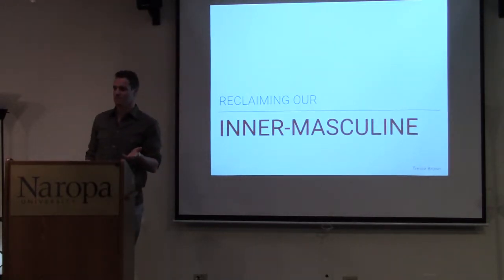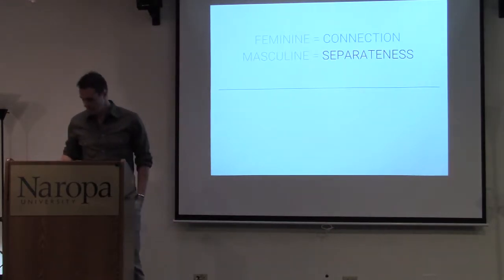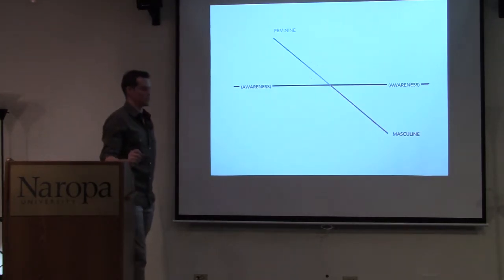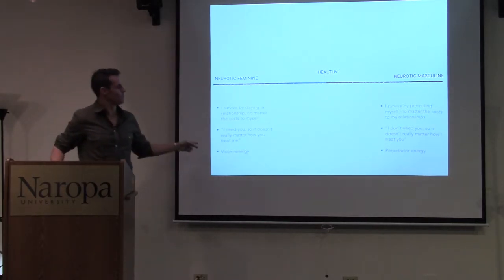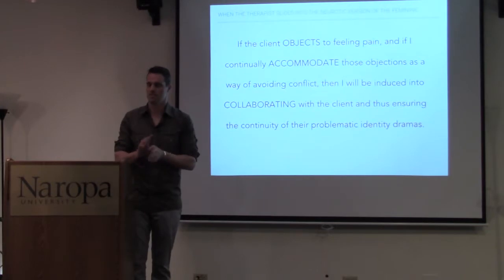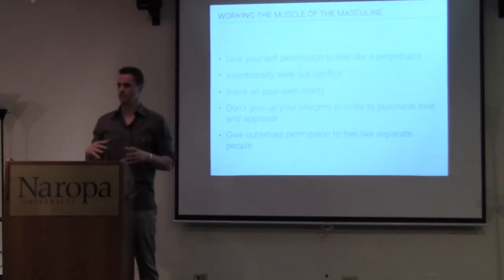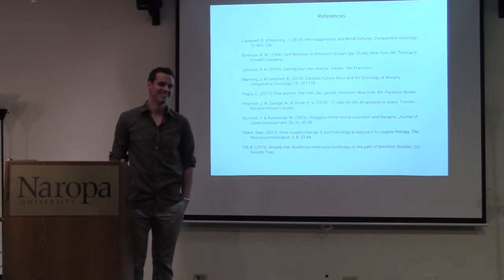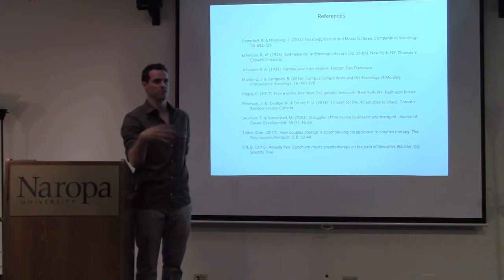Trevor Brown - Reclaiming the Inner Masculine